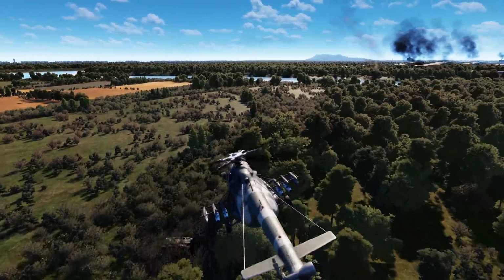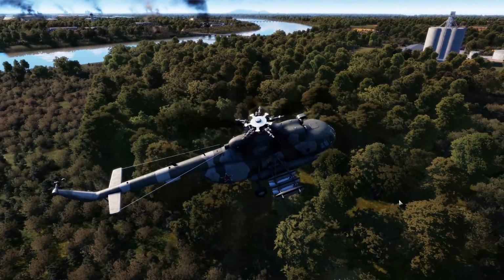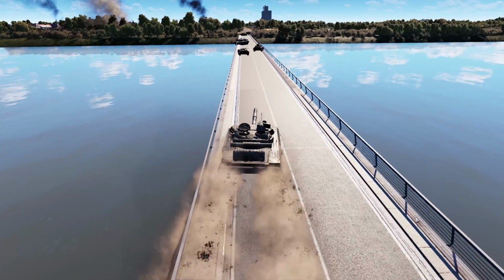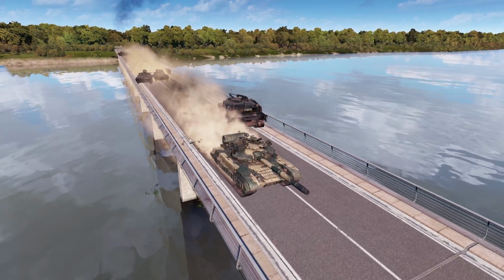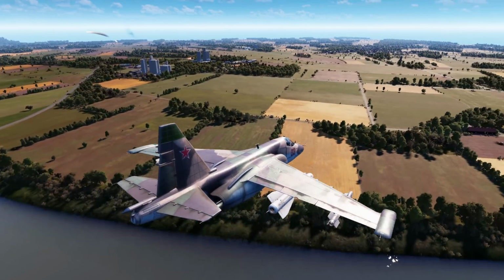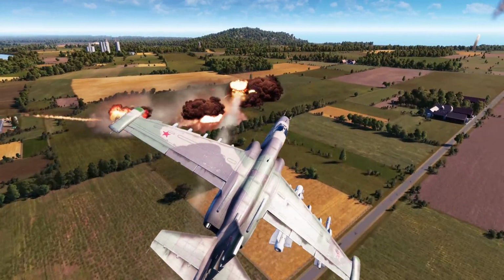This impressive NEW RTS.. is so CINEMATIC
The BMP-3s are amazing (at least in-game) I liked doing this in Steel Division 2 a few weeks ago and I figured we could do the same thing in WARNO! Talking about the patches, future updates and general look of the game is very relaxing, I love doing this.. what do you think?

TIMESTAMPS

00:00 Intro Cinematic
00:32 Intro to video & future update info
01:45 Graphics
02:43 Apache down
03:13 New divisions
04:52 Paratroopers?
06:51 Army General Campaign
09:06 Talk about losing
09:48 Amphibious units
12:15 One-way mission
12:42 This game looks so cinematic
14:20 Talk about scale
14:38 Mi-24 looks awesome
15:43 BMP-3 V2
16:33 Su-24 is great
17:53 Final thoughts

Are you ready to take command?

Deploy into an authentic, expansive, and meticulously researched Cold War real-time strategy game with WARNO. As the spiritual successor to the acclaimed Wargame series, WARNO is the ultimate next-gen World War III battle simulator.

Two years have passed since Gorbachev’s overthrow in a coup by hardline communists, and now, in the dark summer days of 1989, the Cold War finally turns hot. The armies of NATO and Warsaw Pact have deployed in a divided and tense Germany. Conflict is imminent. The only thing left is to wait for the inevitable Warning Order that will begin it all. War is coming home, commanders…

WARNO - Warning Order - lets you command your customized battlegroup and lead hundreds of Cold War-era units to victory on dynamic, tactical battlefields. Choose between the arsenals of NATO or the Warsaw Pact, and fight across a multitude of solo and online modes against challenging AI or human opponents in massive 10v10 battles. Show your mettle as a strategic commander in the turn-based Army General campaigns depicting a devastating, techno-thrilling World War III in Western Europe.

Take Command of Your Battlegroup

The Cold War-era armed forces of six nations - aligned to NATO or Warsaw Pact - can be led into a hyper-detailed World War III: U.S., West Germany, United Kingdom, and France square off against the Soviet Union and East Germany. From conscripts and main battle tanks to mobile SAM systems, self-propelled artillery, scout helicopters, strike aircraft, and fast interceptors, each WARNO nation has its unique arsenal of vehicles, planes, and soldiers.
More than 600 different military units are featured, such as the mighty M1A1 Abrams, the British MCV-80 Warrior, French Gazelle scout helicopters, German Leopard tanks, Spetsnaz special forces, SU-25 Frogfoot, the East German KPz T-55AM2 or Mil Mi-24 Hind helicopter gunships. In the Armory, each unit can be inspected and compared in detail.
An array of famous military formations and brigades, each with their unique identity, act as the parent division of your personal battlegroup. Use the units available, choose your economy of forces, and customize your troops in WARNO’s enhanced battlegroup building system.

A New Dimension to War

Experience 4 massive turn-based strategic Army General campaigns centered on the NATO’s CENTAG and Warsaw Pact’s Central Group of Forces area of responsibility in 1989, placing you right in the heart of the war near the infamous Fulda Gap.
The Army General campaigns let you command hundreds of units and military formations, down to the platoon level, including the U.S. 11th Armored Cavalry Regiment and 3rd Armored Division, West German 5. Panzerdivision, Soviet 79th Guards Tank Division and 27th Guards Motor Rifle Division, and the East German 7. Panzerdivision.
New scripted Operations will allow you to undertake daring tactical combat missions that tell captivating stories of an all-too-real conflict.